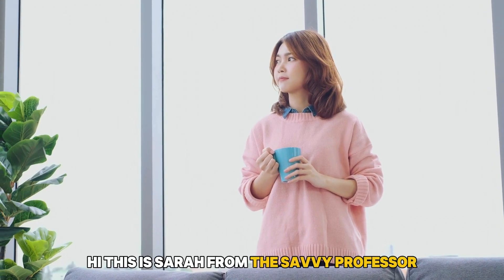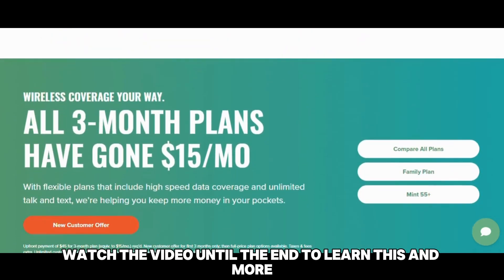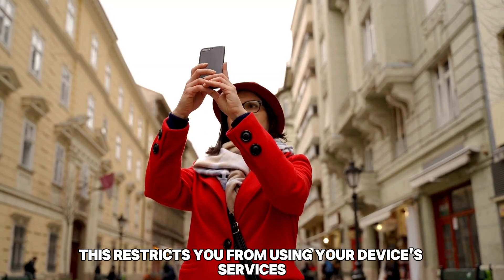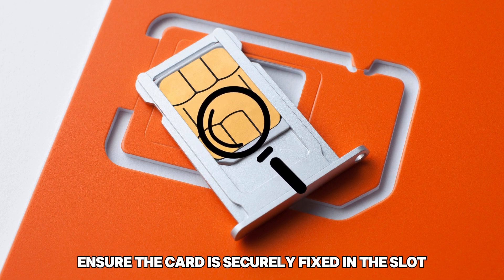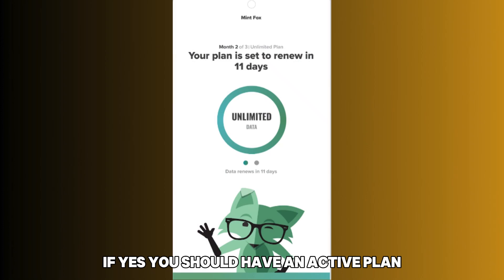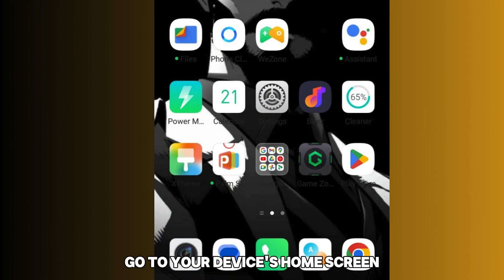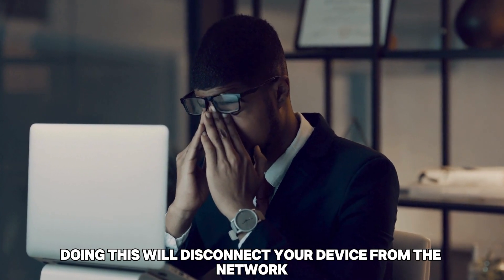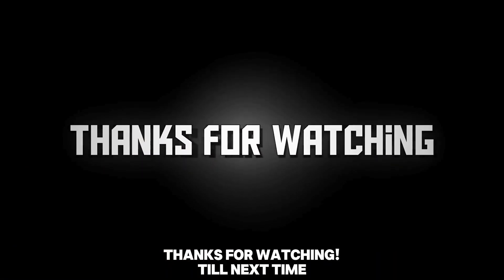How To Fix Mint Mobile Not Receiving Texts (Why Do You Not Receive Texts In Your Mint Mobile?)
How To Fix Mint Mobile Not Receiving Texts (Why Do You Not Receive Texts In Your Mint Mobile?). In this video tutorial I will show you how to fix Mint Mobile not receiving texts.

Here are some of the reasons why this happens and how to fix the issue:
• First, the issue could be an incorrect SIM card placement. Consequently, this restricts you from using your device’s services. To fix this, extract the SIM card from its slot. Then, put it back in place. As you do this, ensure the card is securely fixed in the slot.
• Secondly, your subscription has possibly expired. If yes, you should have an active plan. Then, recharge or renew your subscription.
• Lastly, you could be experiencing network signal connection issues. To fix this, go to your device’s home screen. Then, proceed to Settings and find the Airplane mode icon. Select that icon to turn on the Airplane mode. Doing this will disconnect your device from the network. Then, after a while, tap on that icon again to switch it off.